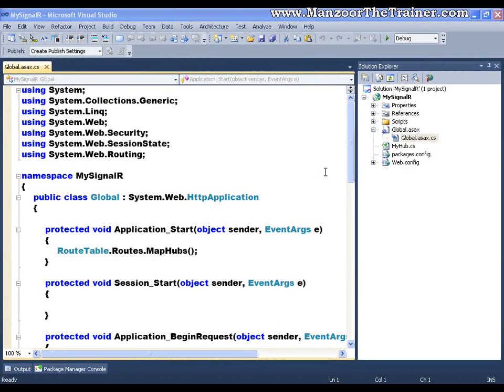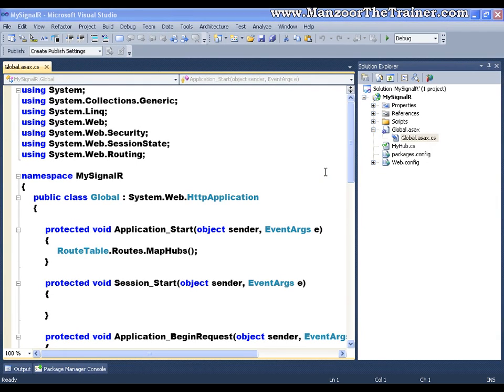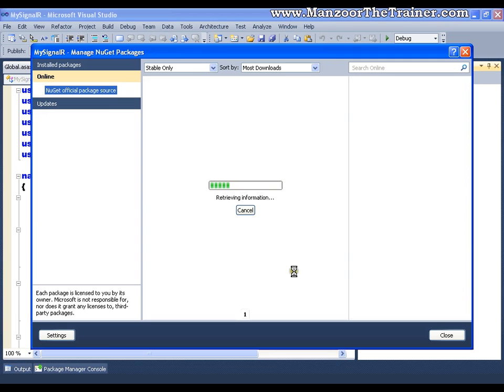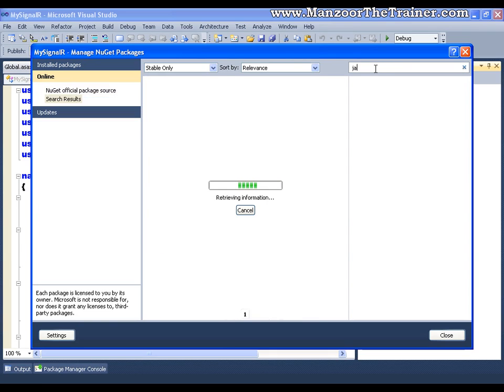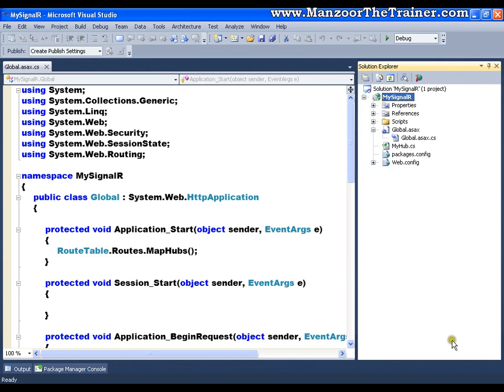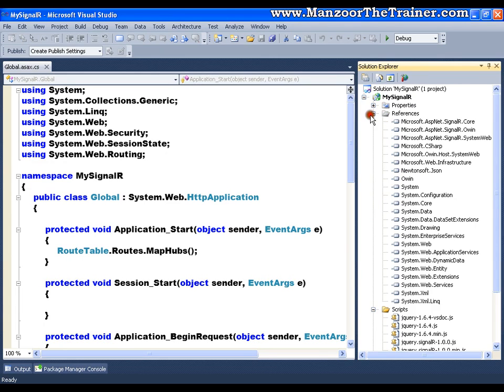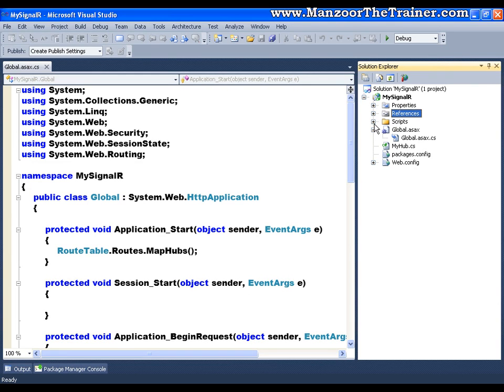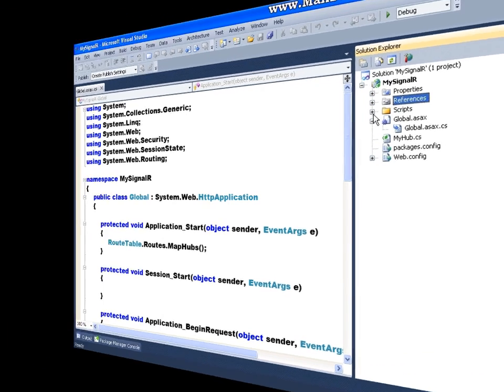SignalR Part-2 (Installing JSON2 On VS2010)